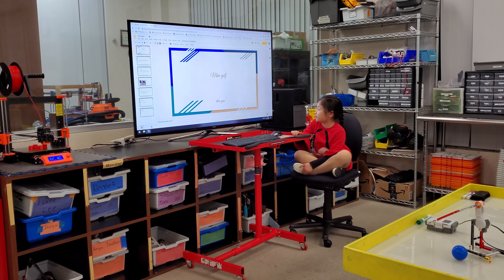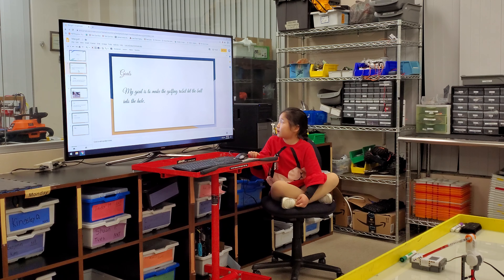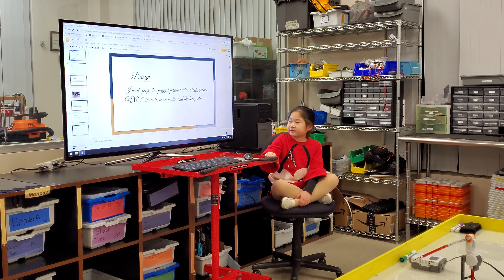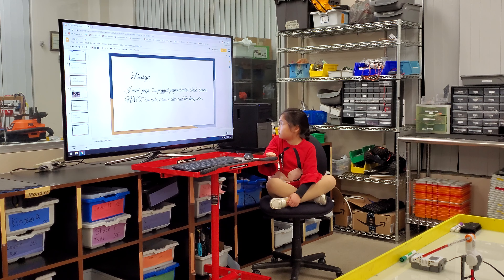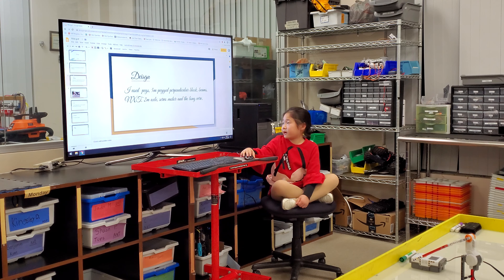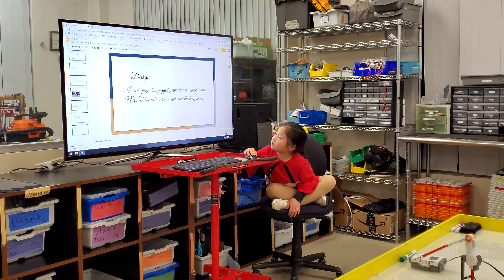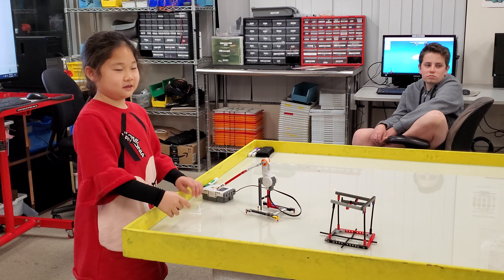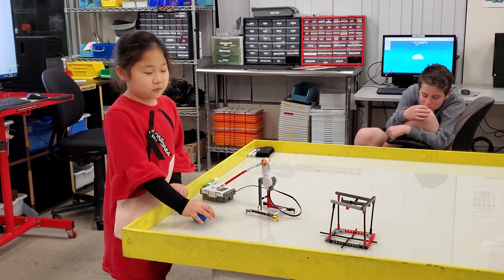Alice G : Minigolf using NXT